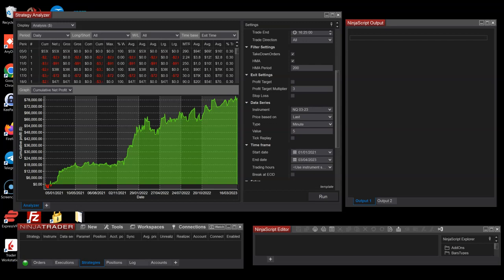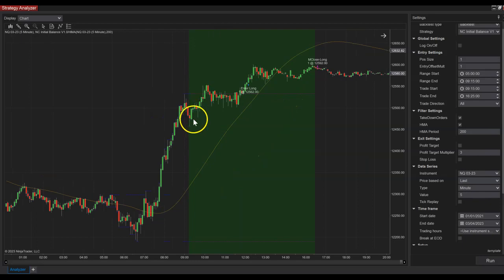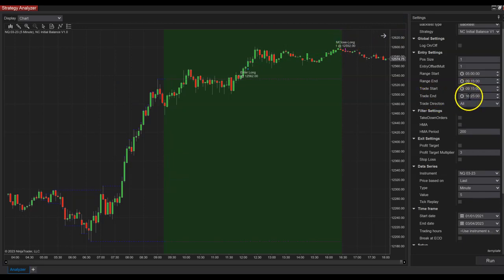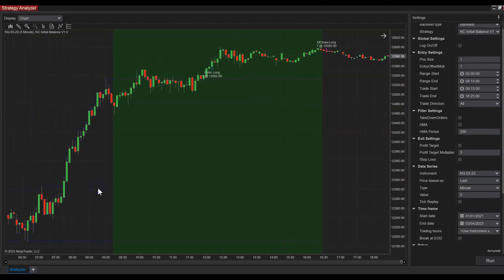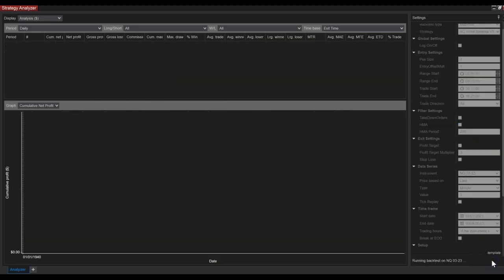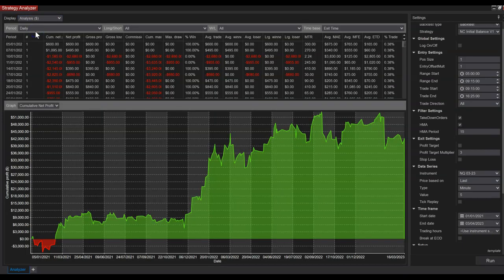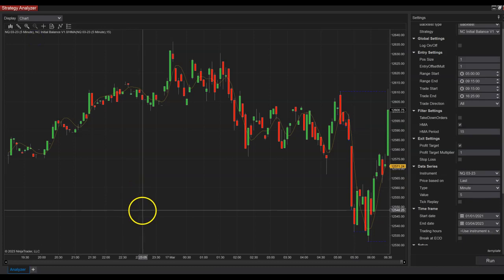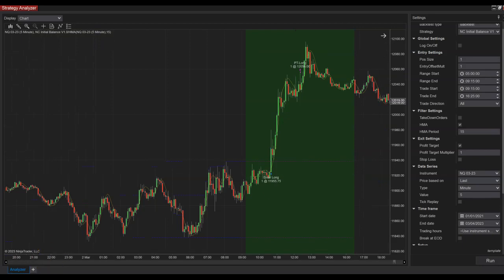NC Initial Balance Trade System for NinjaTrader 8 | NinjaCoding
Welcome to NinjaCoding! In this video, we provide an in-depth guide on the NC Initial Balance Trade System for NinjaTrader 8. The Initial Balance (IB) Trade System is a powerful strategy used by traders to identify potential breakout points and market sentiment based on the initial trading range. Join us as we walk you through the setup, configuration, and practical application of this trading system to enhance your trading strategies.

00:00 Introduction

Brief overview of the video's objective: explaining the NC Initial Balance Trade System for NinjaTrader 8.
Explanation of the importance of the Initial Balance in trading.
01:00 Understanding the Initial Balance Concept

Introduction to the Initial Balance and its significance in identifying market sentiment and potential breakout points.
Overview of how the Initial Balance is calculated using the first hour of trading.
02:00 NC Initial Balance Trade System Overview

Detailed explanation of the NC Initial Balance Trade System.
Key features and functionalities of the trade system.
02:45 Installing the NC Initial Balance Trade System

Step-by-step instructions on how to download and install the NC Initial Balance Trade System in NinjaTrader 8.
Explanation of where to find the necessary files and how to add the system to your NinjaTrader platform.
03:45 Configuring the Trade System Settings

Detailed walkthrough of configuring the NC Initial Balance Trade System settings.
Explanation of each parameter and its impact on the system's performance.
05:00 Practical Application

Demonstration of how to use the NC Initial Balance Trade System in live trading scenarios.
Real-life examples of identifying breakout points and using the system to make informed trading decisions.
07:00 Tips and Best Practices

Tips for optimizing the use of the NC Initial Balance Trade System.
Best practices for incorporating the Initial Balance analysis into your trading strategy.
08:00 Conclusion

Summary of the key points covered in the tutorial.
Encouragement to explore further customization and optimization of the system based on individual trading goals.

All content on this channel, including this video, is for educational and informational purposes only. NinjaCoding and its creators are not responsible for any trading decisions you make. Trading involves risk and is not suitable for everyone. Ensure you understand the risks before engaging in any trading activities.

Special Thanks Message
A special thanks to our amazing NinjaCoding community! Your support and engagement keep us motivated to create valuable content. Thank you for being a part of our journey!

Testimonials
Testimonial disclosure: testimonials appearing on ninjacoding.net may not be representative of the experience of other clients or customers and is not a guarantee of future performance or success.